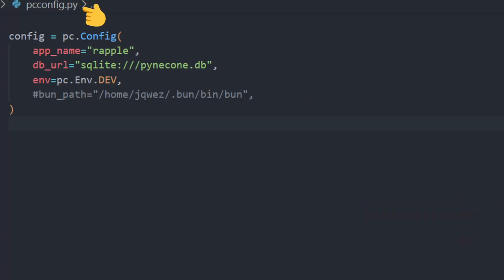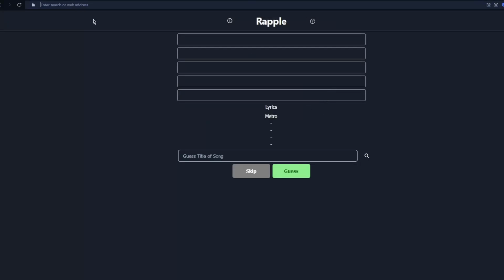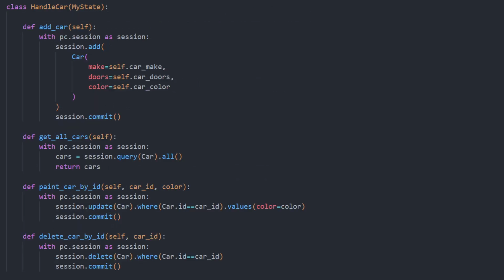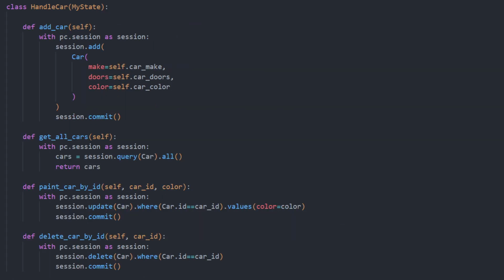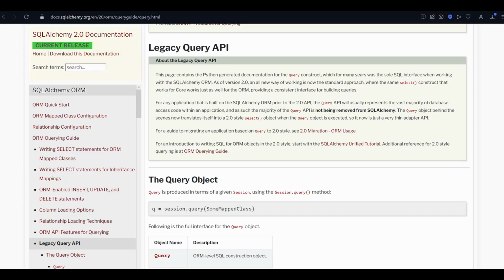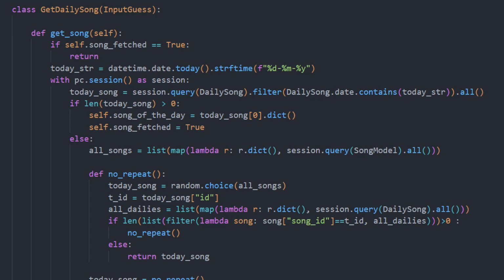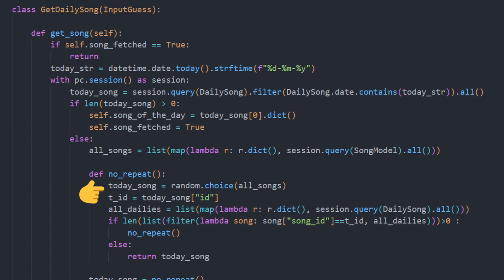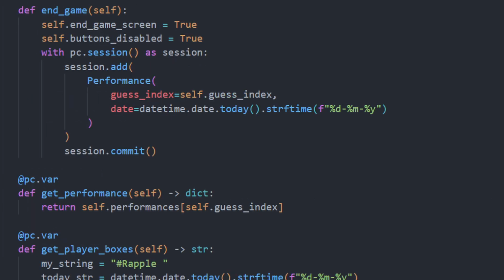Pynecone Database ORM Tutorial with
Short tutorial on handling the included ORM in Pynecone.io using examples from my Daily Guesser project,

Relaxed Vlog - Ashot Danielyan